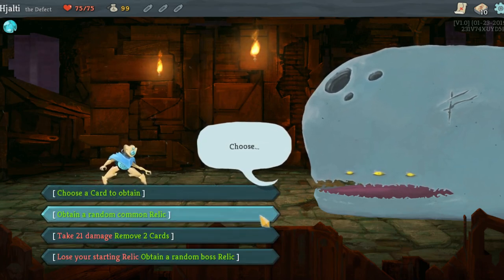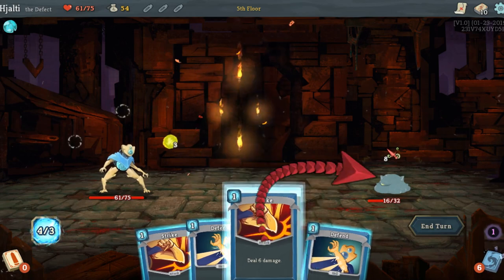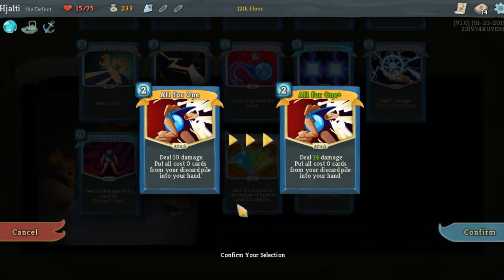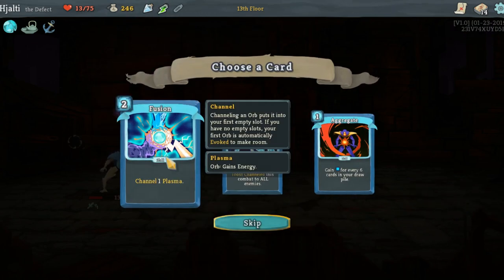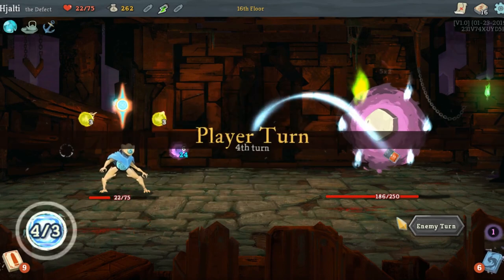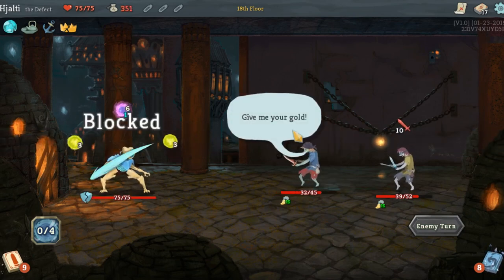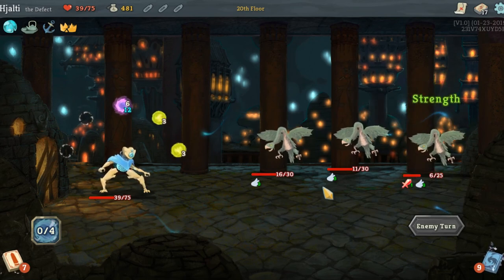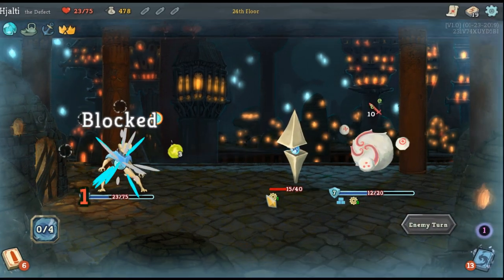Slay The Spire | Autonomously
Hey there since you're reading this why not hit the sub button, or take a look at our discord?